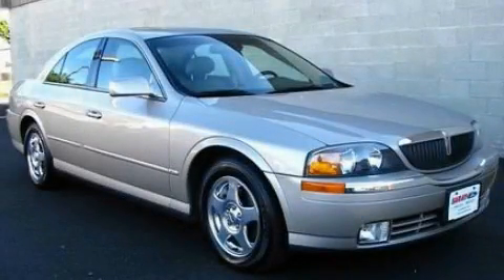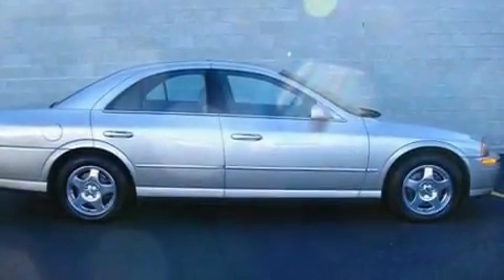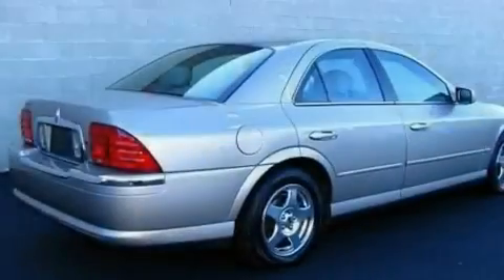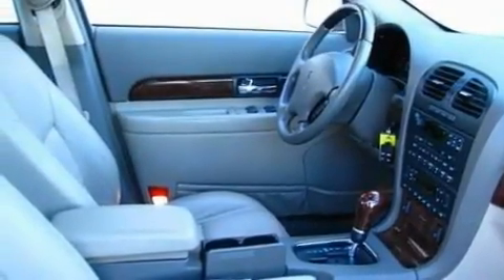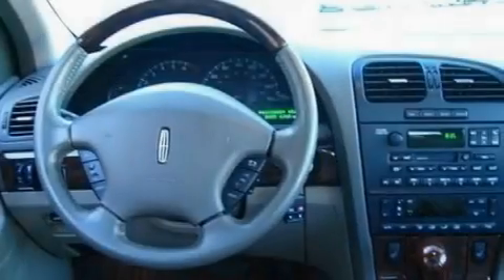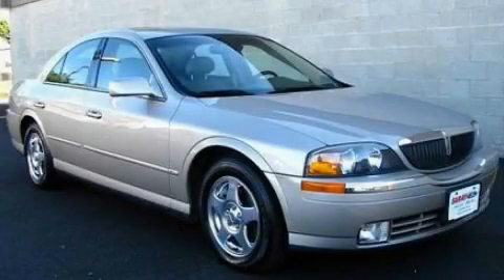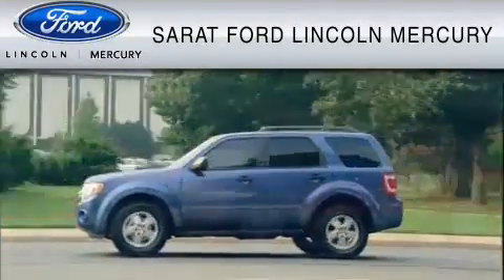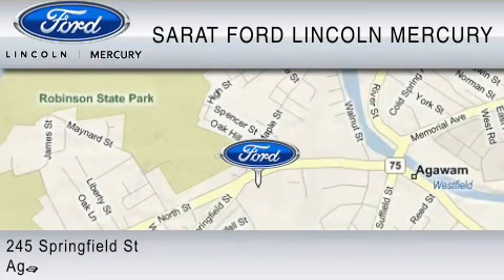Preowned 2000 LINCOLN LS Agawam MA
Year: 2000
 Make: LINCOLN
 Model: LS
 Engine: 3.9L V8
 Trans.: AUTO 5SPD
 Exterior: LIGHT PARCHMENT
 Miles: 40,145
 Interior: MEDIUM PARCHMENT

 2000 LINCOLN LS Agawam  MA